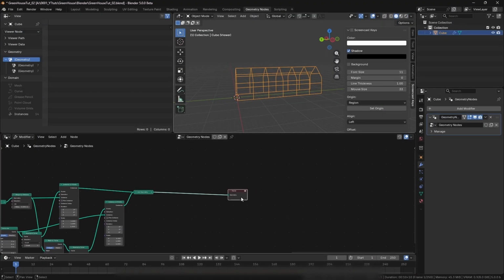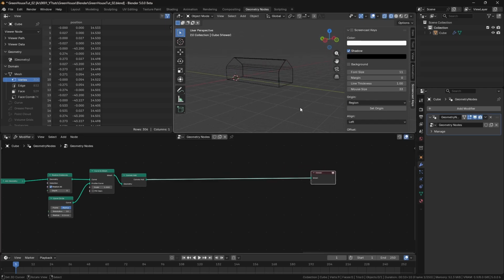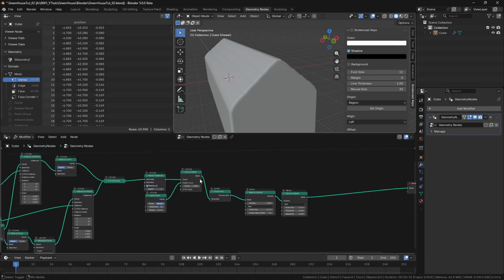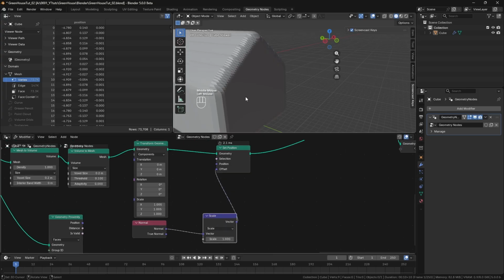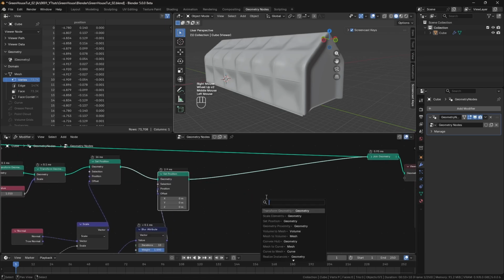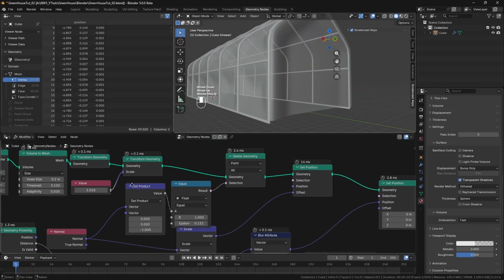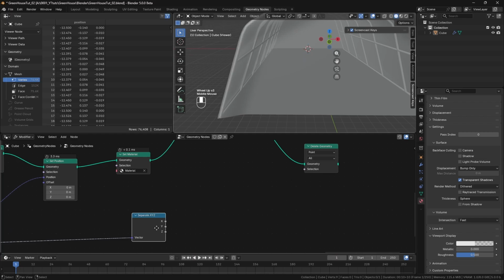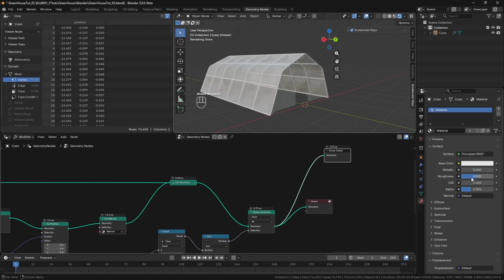Blender Geometry Nodes Procedural Greenhouse Tutorial Part 2